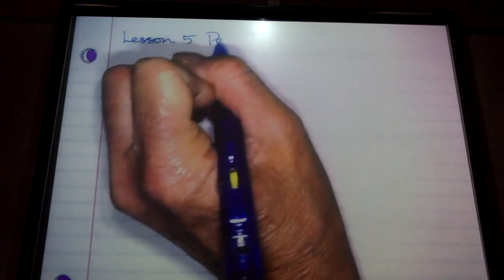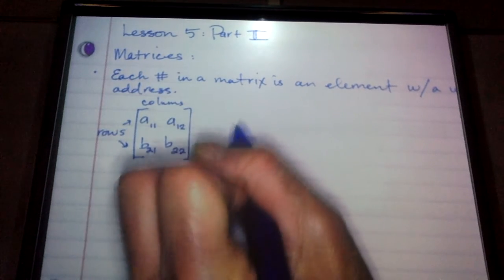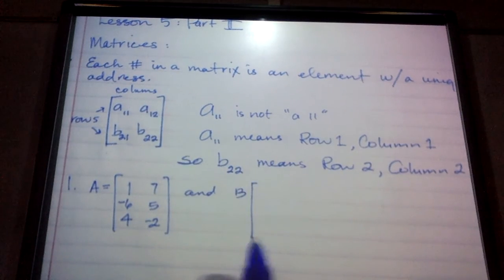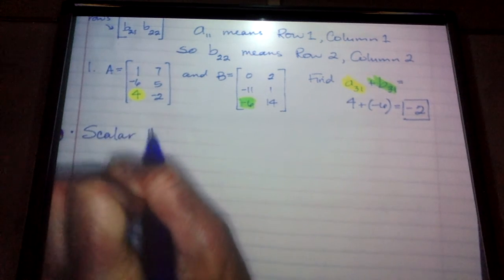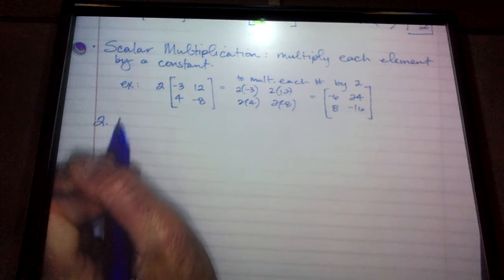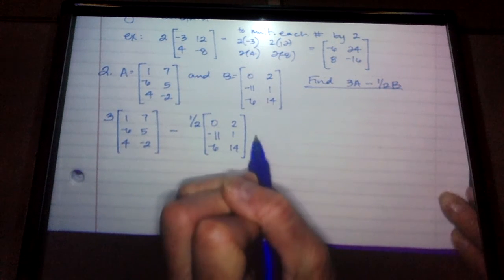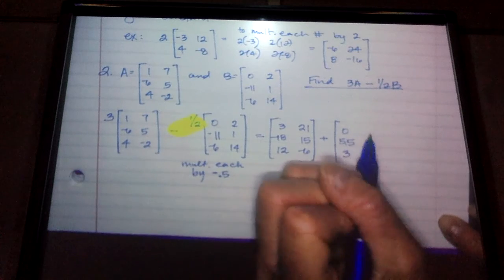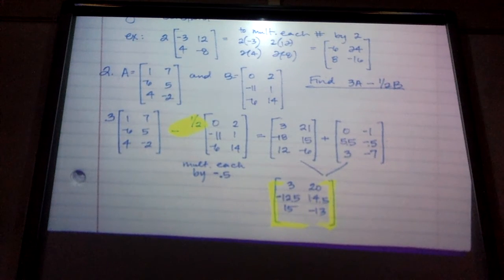Alg2 Lesson5 Part II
Matrices - element name and scalar multiplication